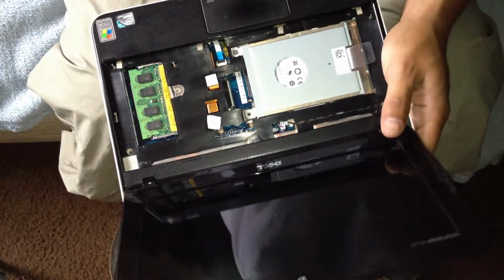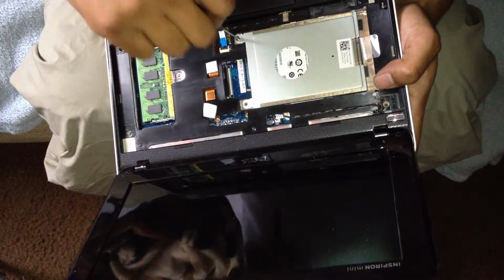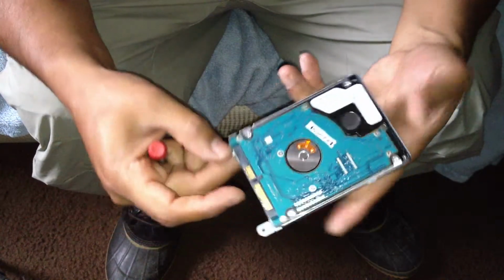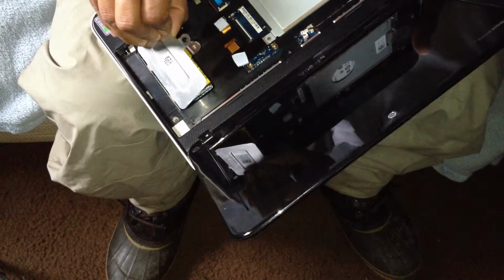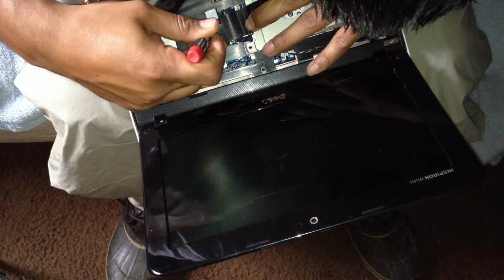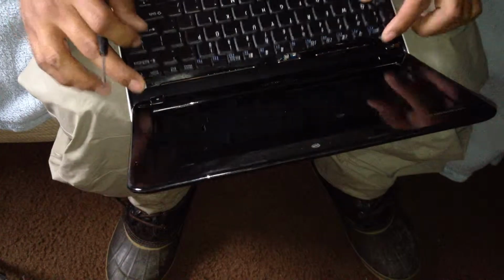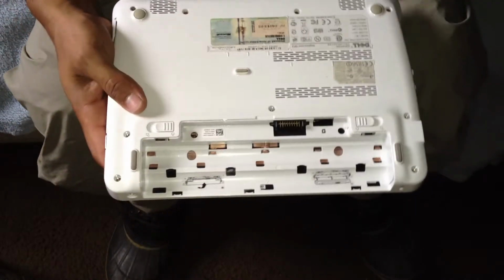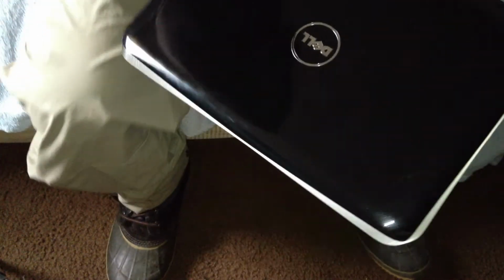Replacing Hard Drive and memory on a Mini Laptop (part 2 of 2)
This video I show you how to replace the memory and put your keyboard back.